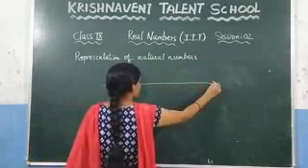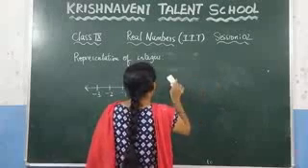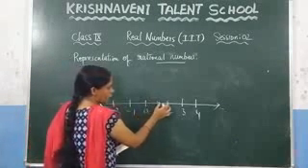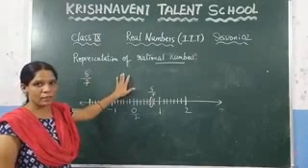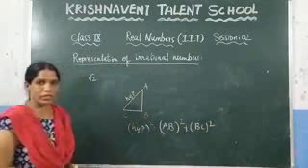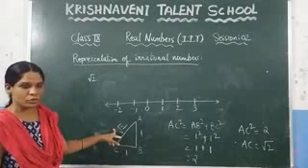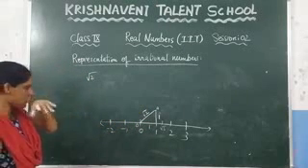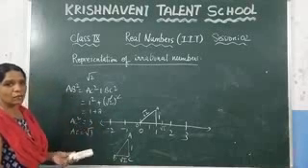9th class Real Numbers IIT Maths session 2